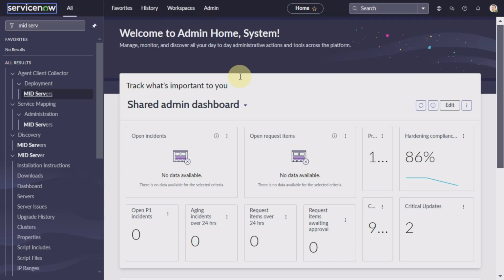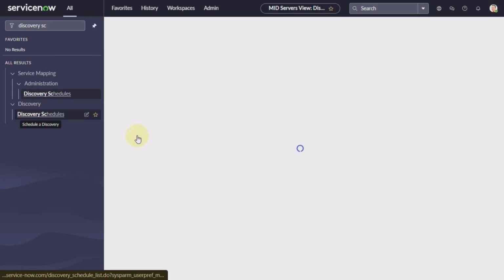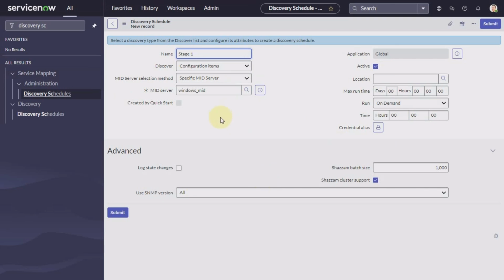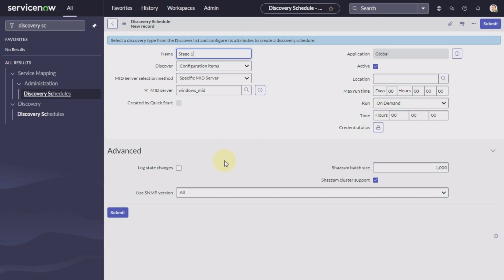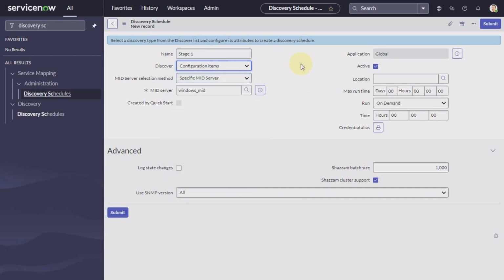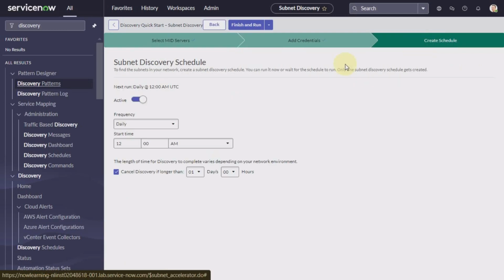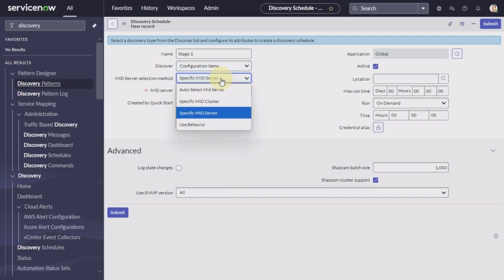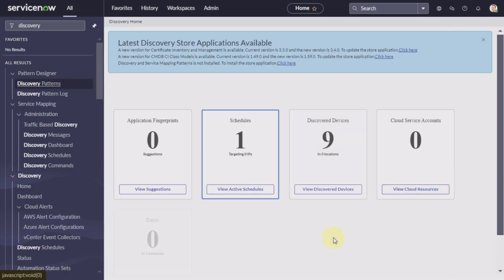ServiceNow Discovery 9: Discovery Schedule Practice